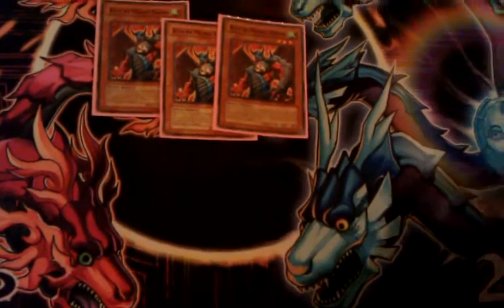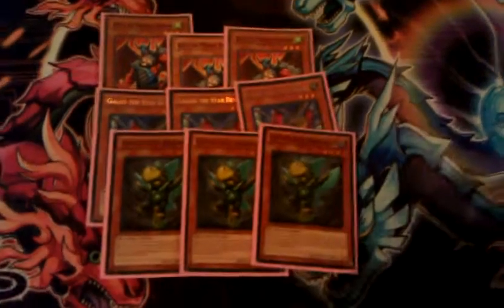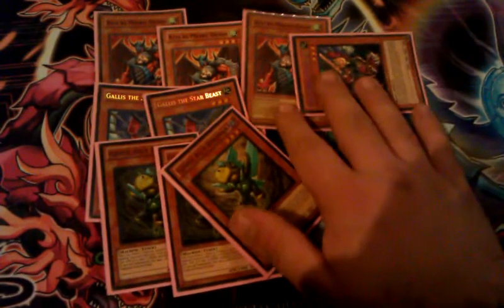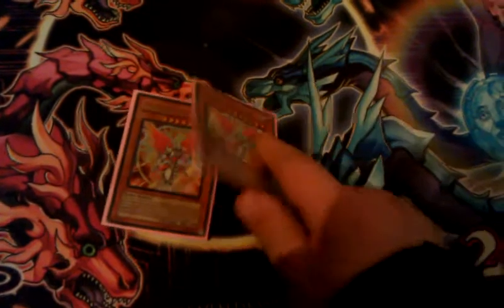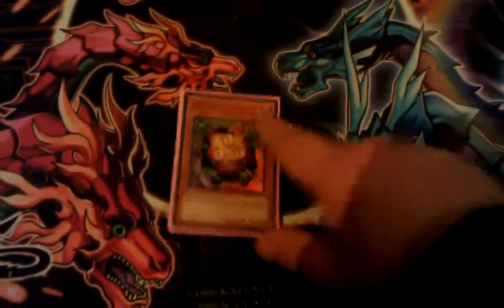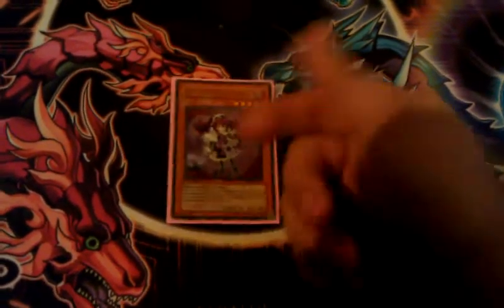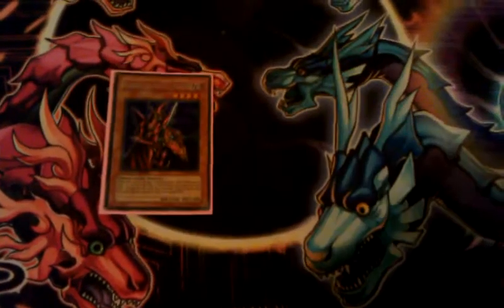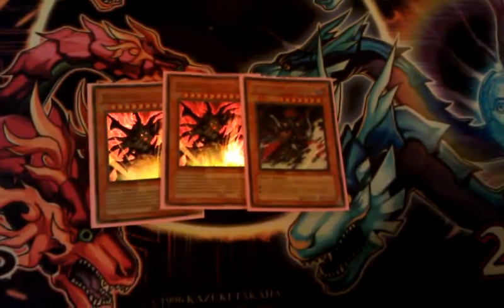Agent Angel High Monster Beat Deck September 2011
Gallis ftw